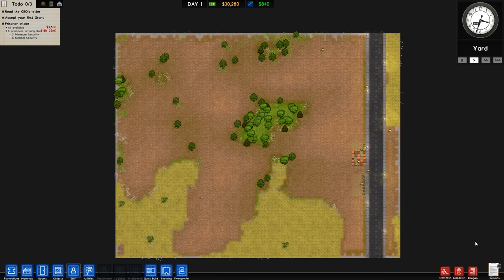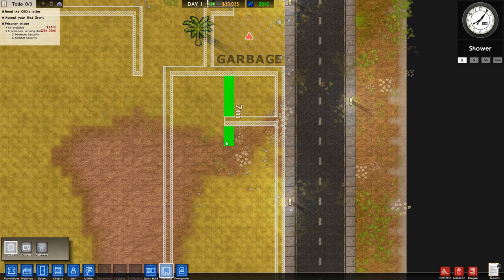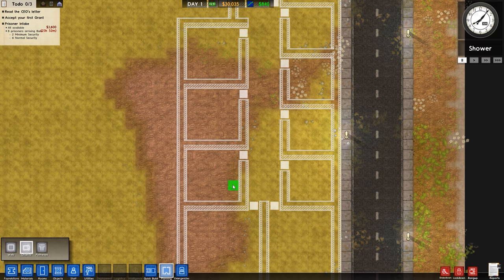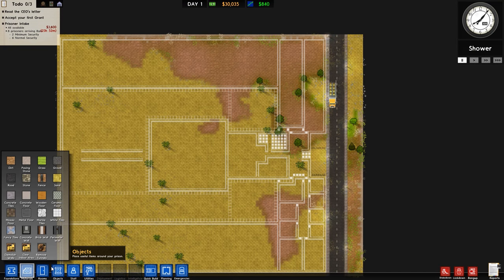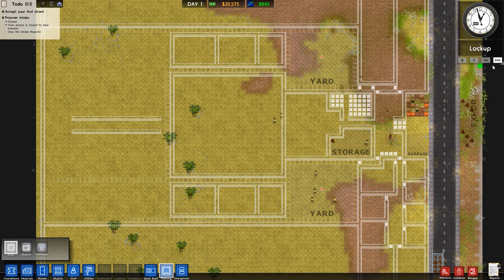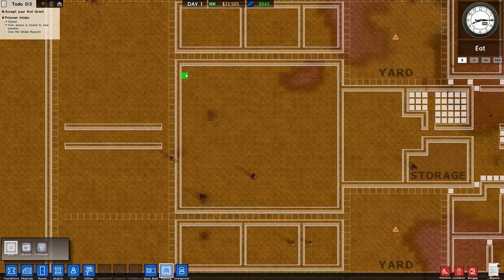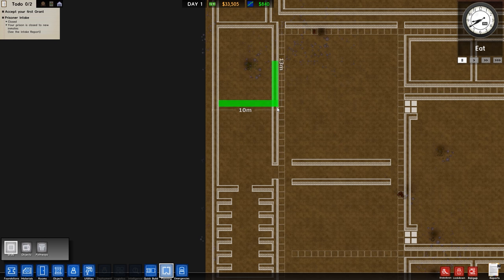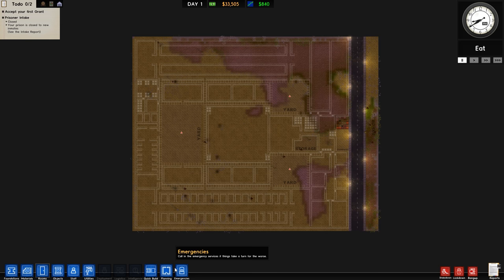Staff Matters = Construction + Prison Architect [Update 11] #1